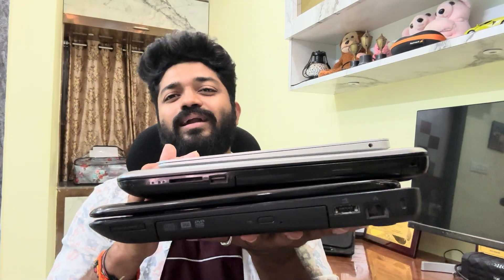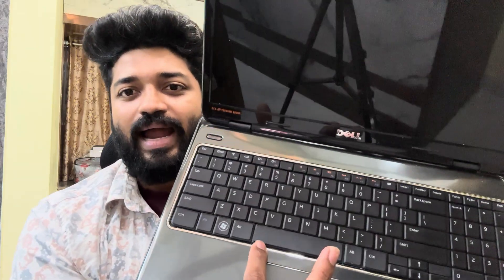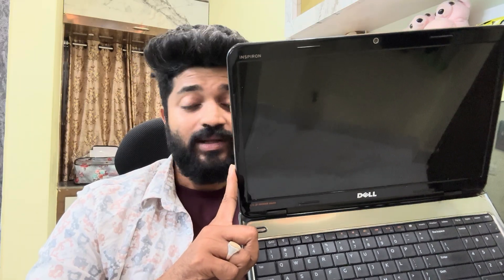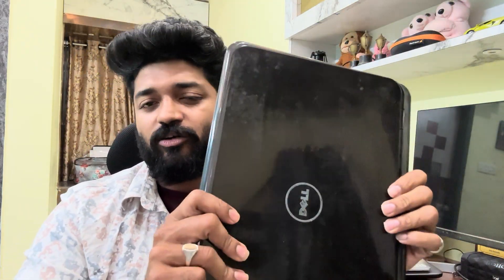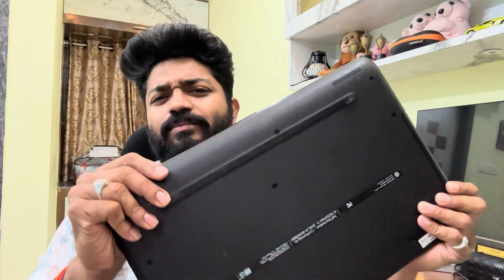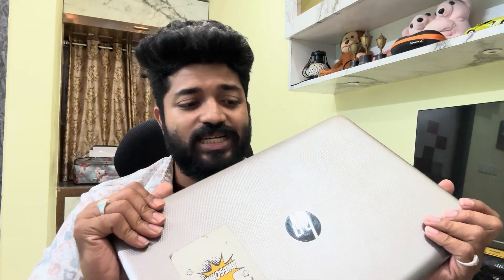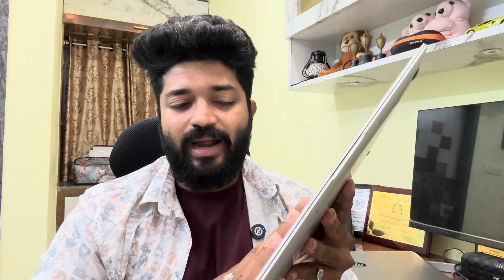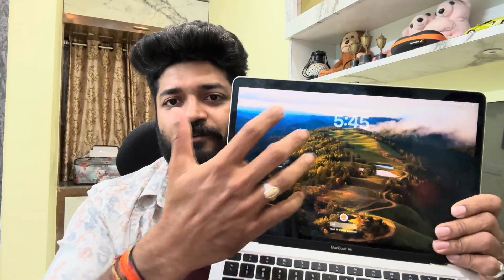How to Buy a Best Laptop 2026 | Laptop Buying Guide | in English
Are you a coding fresher or computer science student confused about which laptop to buy? 🤔
 In this video, I’ll give you a complete laptop buying guide for coding beginners, so you can choose the right machine without wasting money.

Whether you're starting with Python, Java, C++, Web Development, App Development, or Data Science, your laptop plays a huge role in your learning journey. I’ll break down the ideal specs, budget recommendations, and common mistakes freshers make while buying a laptop.

🎯 What You’ll Learn in This Video:

✅ Minimum & recommended laptop specs for coding
✅ Best processors for programming (Intel vs Ryzen vs Apple Silicon)
✅ How much RAM and SSD you really need
✅ MacBook vs Windows vs Linux – which is best for you
✅ Best budget laptops for coding students in India
✅ Mistakes freshers should avoid while buying a laptop

✅ Coding beginners & freshers
✅ BTech / BCA / MCA / CS students
✅ Self-taught programmers
✅ Anyone starting their software career

By the end of this video, you’ll know exactly which laptop suits your budget and coding goals.